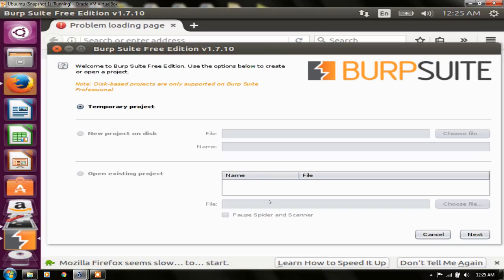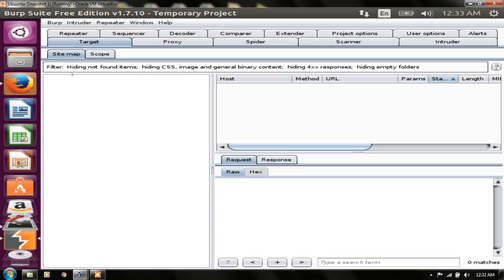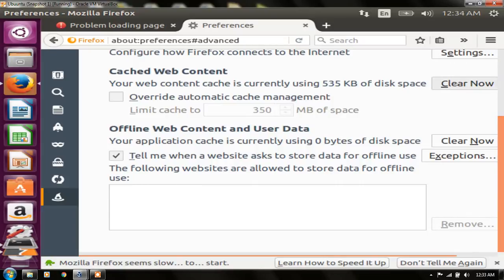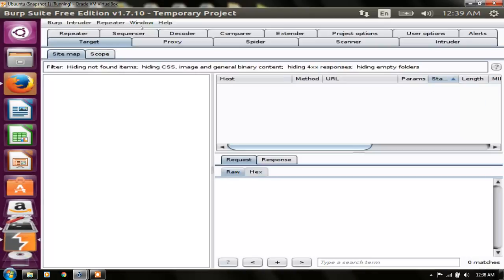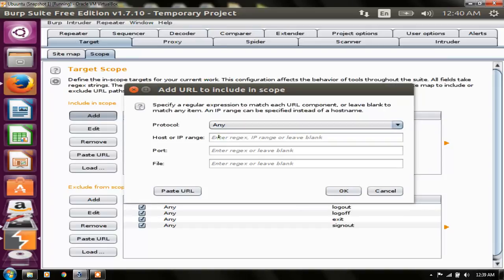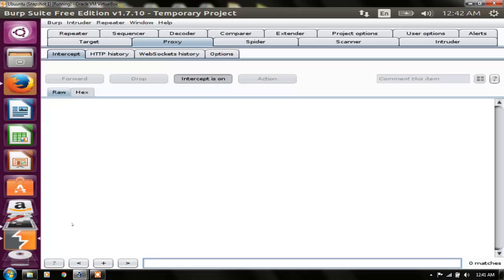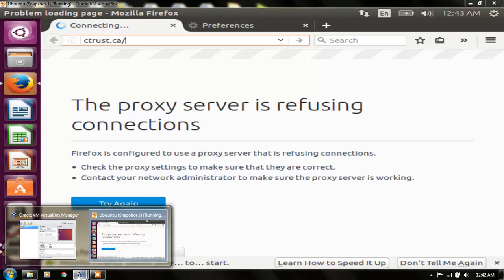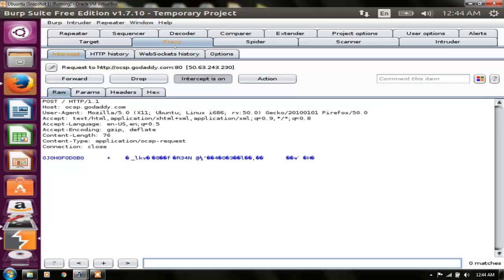Burp Suite 2